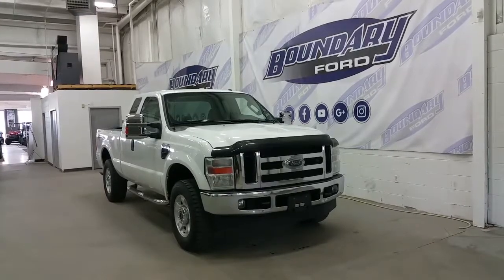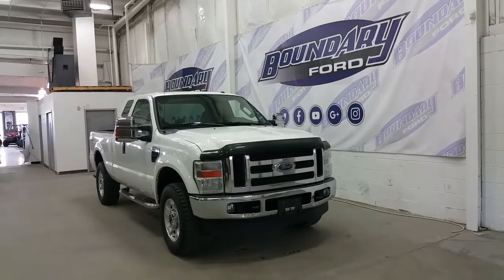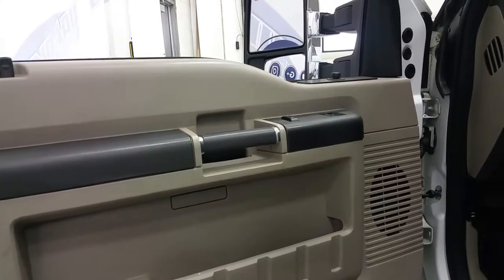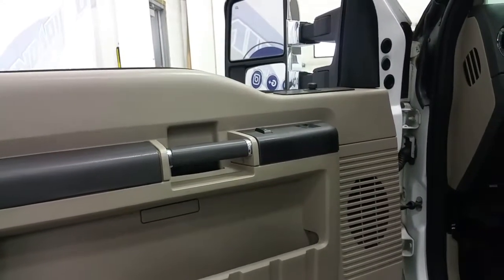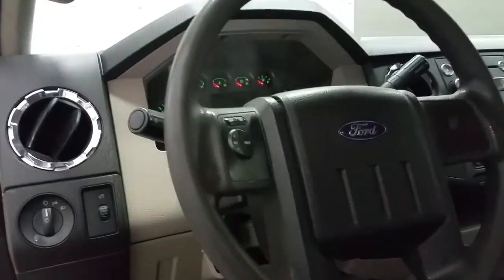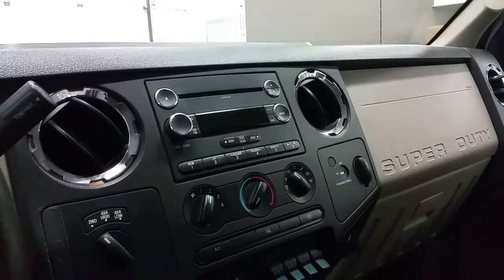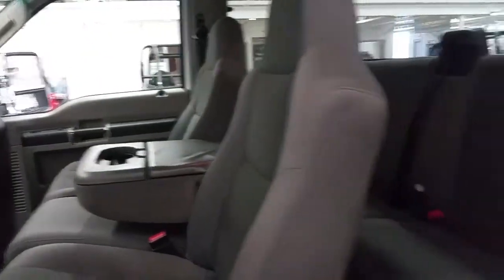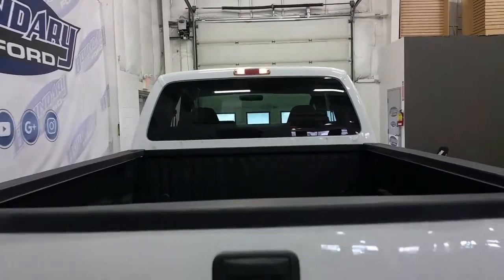Preowned 2010 Ford F-250 XLT Subercab W/ Gasoline Engine Review | Boundary Ford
Ready to take on the world in class leading design the 2010 Ford F-250 Super-duty Supercab XLT! Equipped with a gas 5.4L V8 engine with only 158,541 KMS, the 2010 Ford F-250 XLT Super-duty offers everything you need in your next truck. With halogen headlamps, chrome front and rear bumpers, fog lights, and 4X4. Inside you'll find the radio will always have your favorite tunes either on AM/FM or MP3 Cd player. Complete with a tow package making this truck versatile. Standard options include power windows, locks, mirrors, A/C, and 12V power supply. We know that shopping for your next vehicle should be fun and exciting so stop by Boundary Ford, to experience why there is always more, at Boundary Ford.